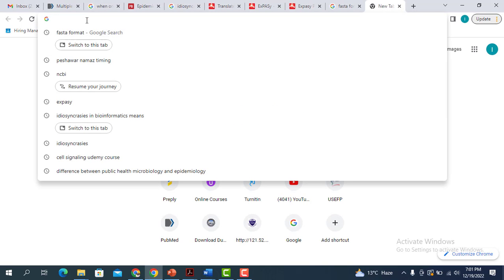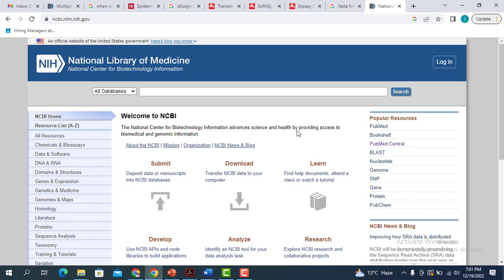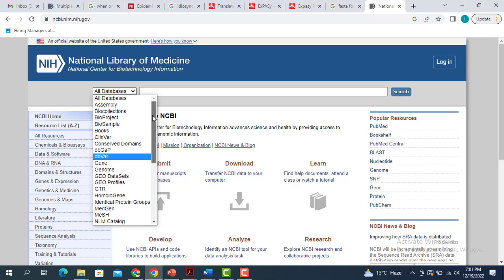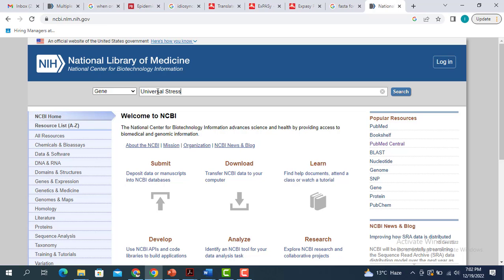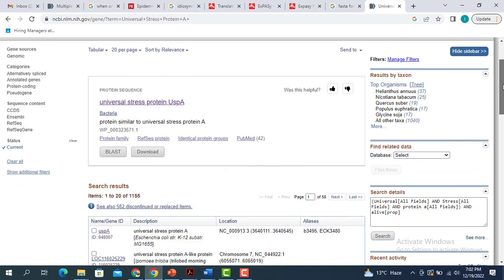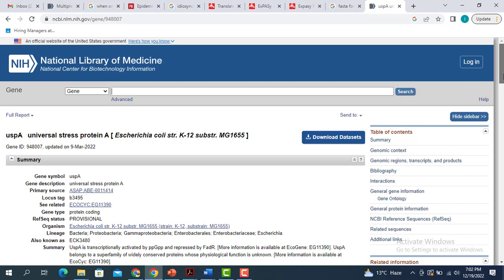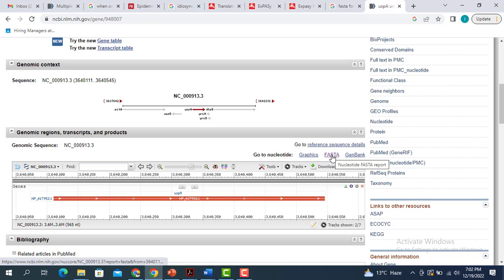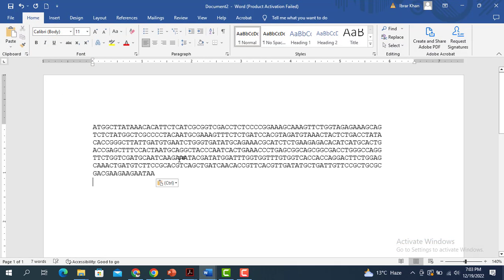Bioinformatics; How to retrieve FASTA nucleotide sequence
In bioinformatics and biochemistry, the FASTA format is a text-based format for representing either nucleotide sequences or amino acid (protein) sequences. In this video, you will learn how to retrieve FASTA nucleotide sequence of your desired gene